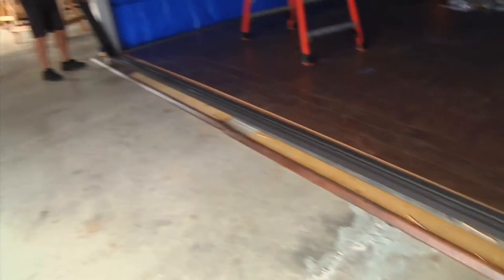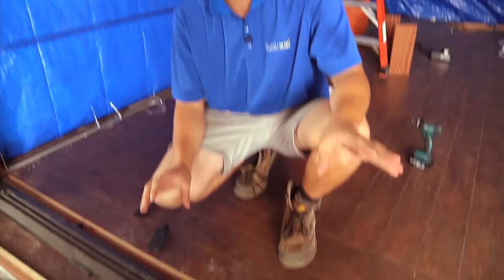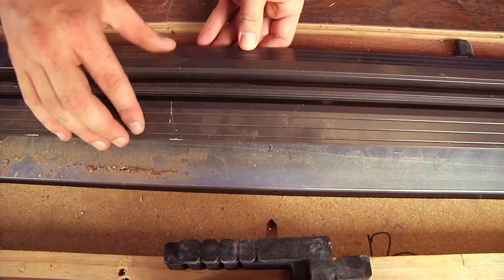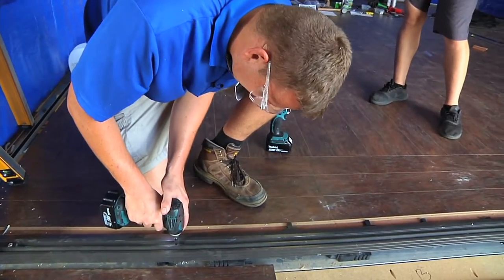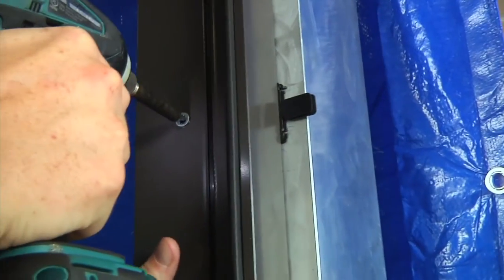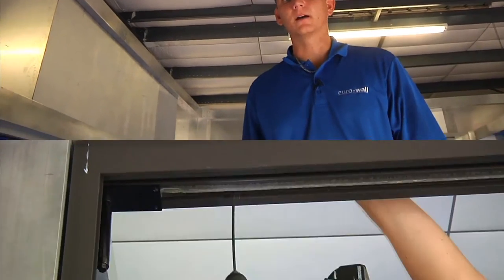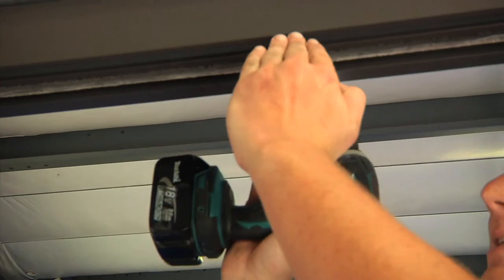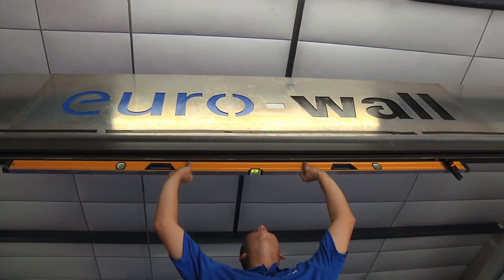(Part 5: Frame Leveling) Euro Vista Fold™ Aluminum Folding Door System Installation Series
In this fifth installation video for the Euro Vista Fold™ Aluminum Folding Door System we go over how to level the frame.